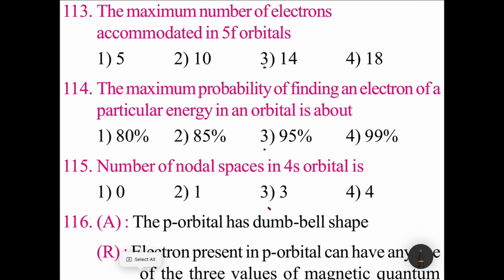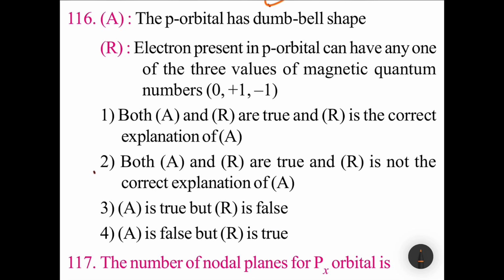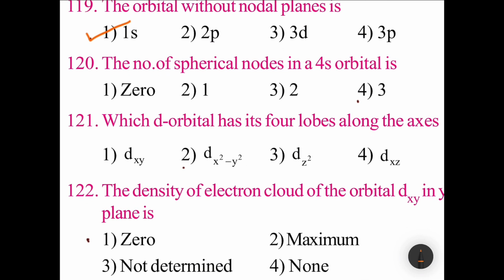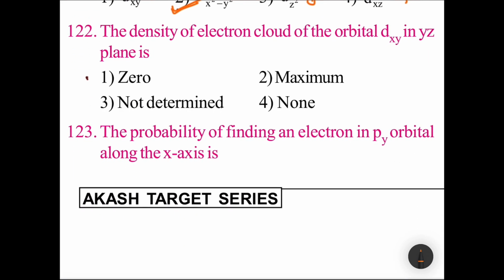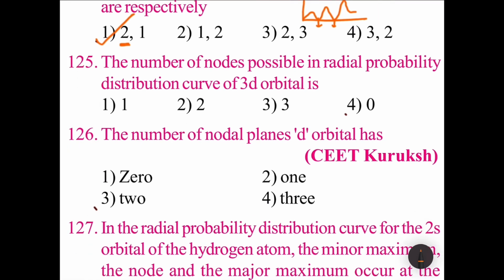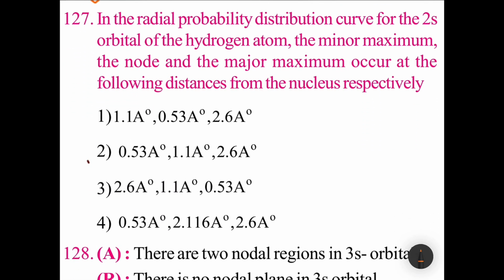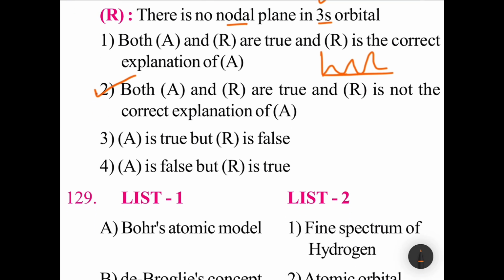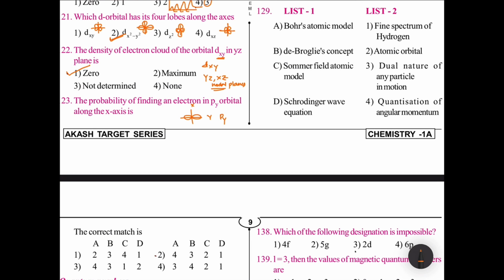atomicstructureclass11 assignment 10